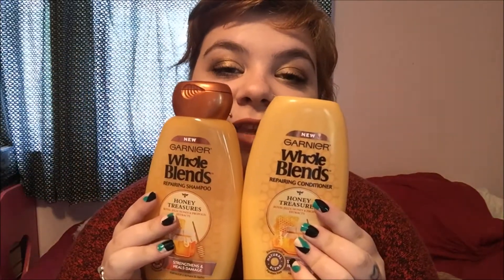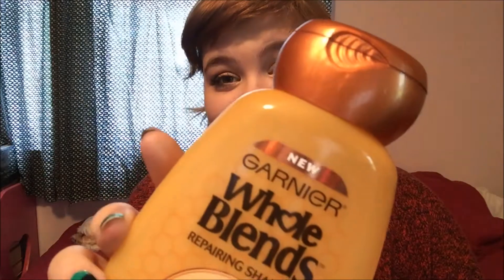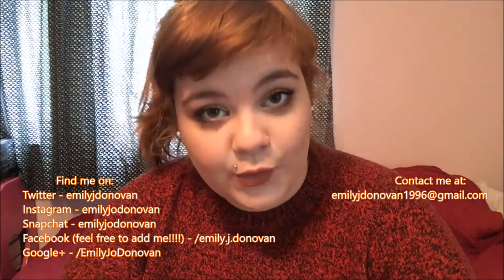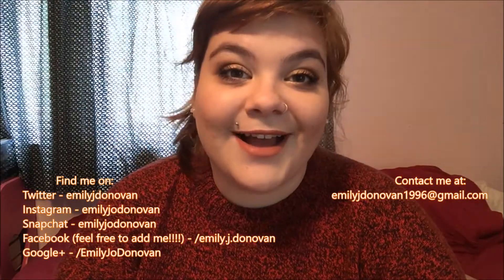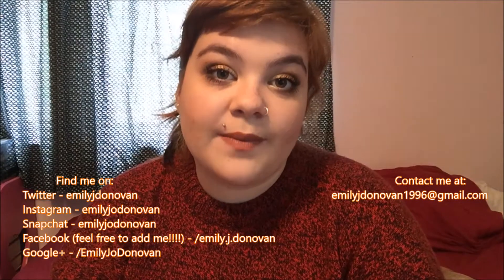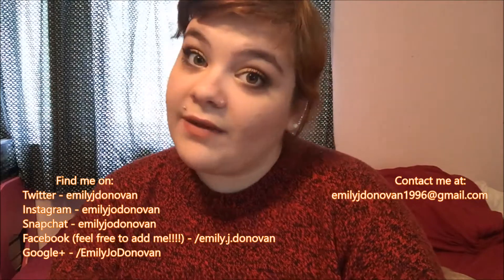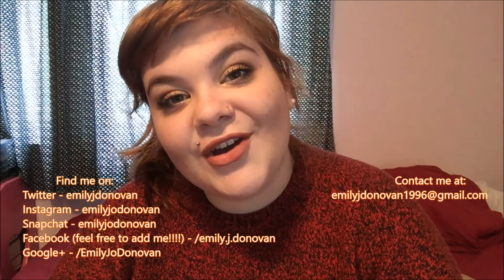Review | Garnier's Whole Blends Shampoo & Conditioner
Hello! Today I'm sharing a little shampoo and conditioner review!! Strange, I know!! I'm super excited to talk about Garnier's Whole Blends Shampoo and Conditioner and share my opinion on whether or not this duo is worth trying!!! I hope you enjoy this video!!!

Find me on:
Facebook (feel free to add me!) - /emily.j.donovan
Google+ - /EmilyJoDonovan

I hope you are having a wonderful day!